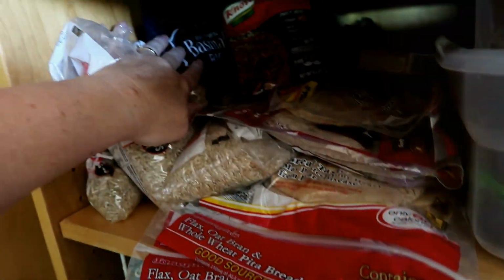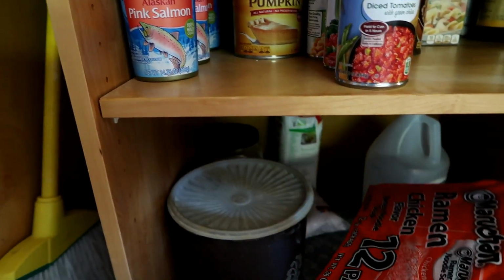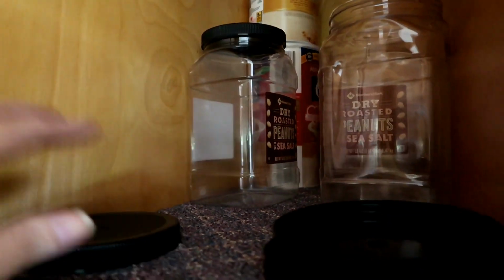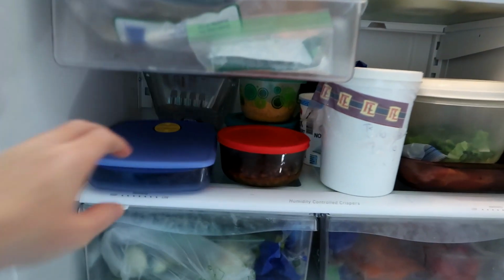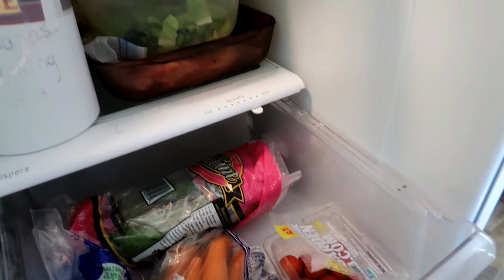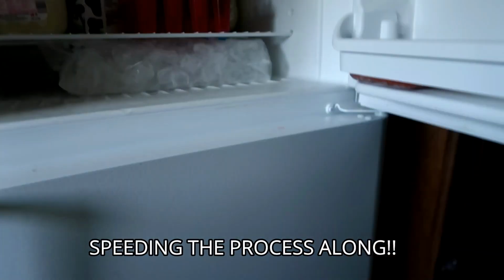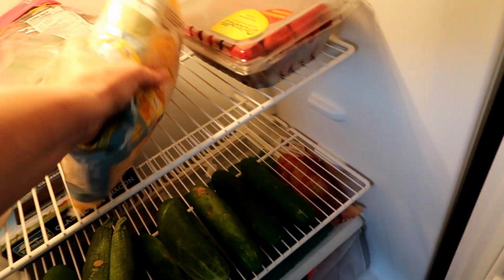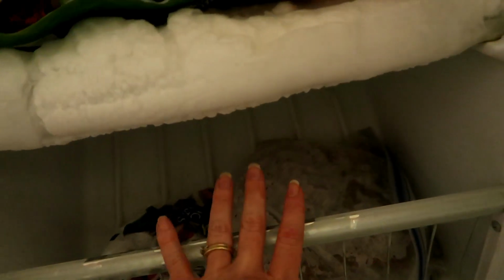One Week Pantry Challenge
This week, I decided to scrimp.save and see how little we could spend on groceries. Come along on a pantry challenge as I make plans to get by with what we have.  What can we make?  How little can we spend?